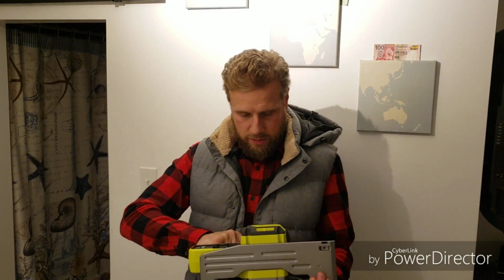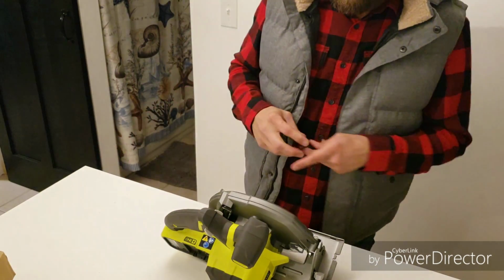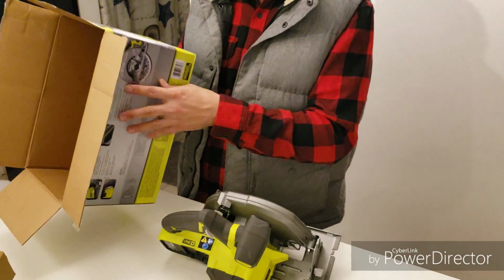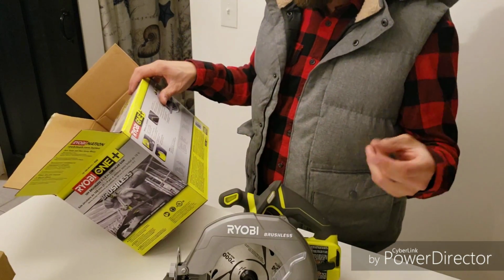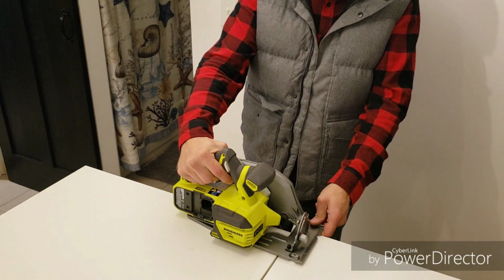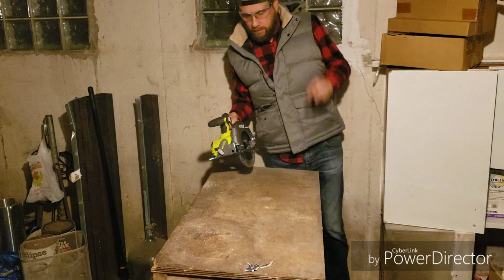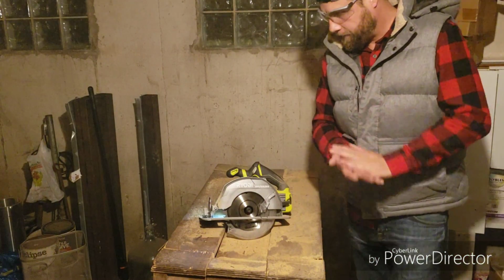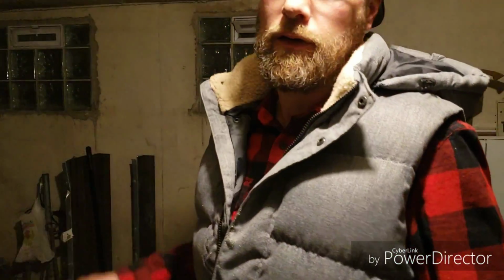Ryobi one+ Brushless Circular saw, 1st look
Was looking for a good solution to replace my corded circular saw. Since I have a lot of the Ryobi tools it makes sense to buy this one.  So far I feel like it's pretty good and it's gonna serve my purposes well.